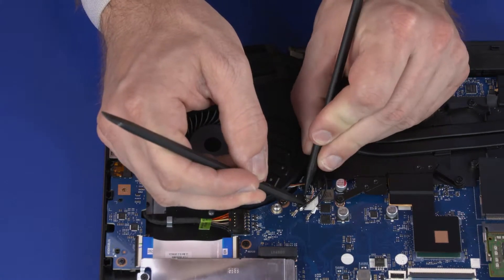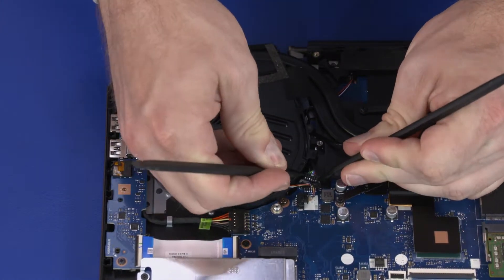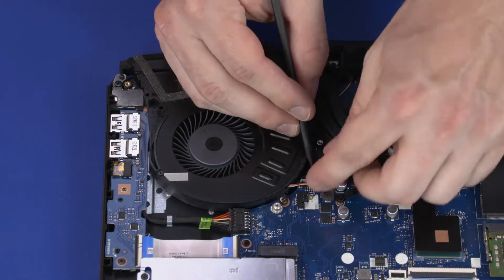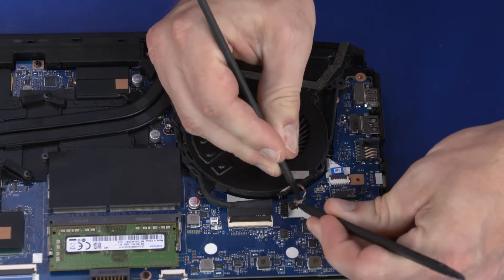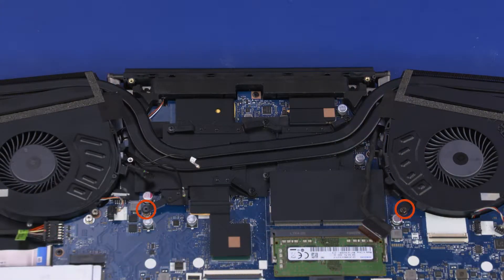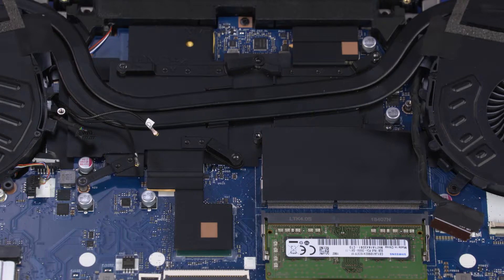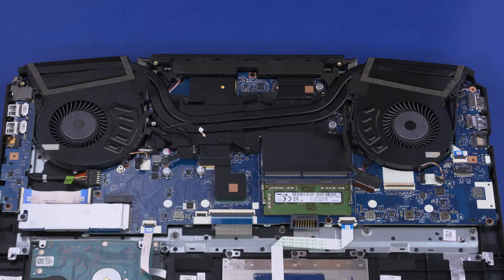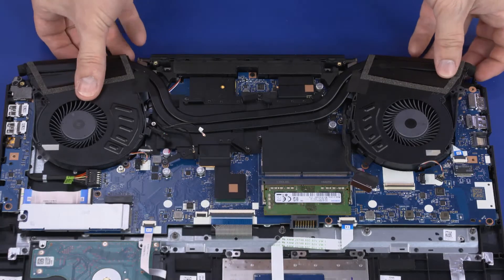Replace the Thermal Module | HP Gaming Pavilion 17t-cd0000 CTO Series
Learn how to replace the thermal module for HP Gaming Pavilion 17t-cd0000 CTO series.